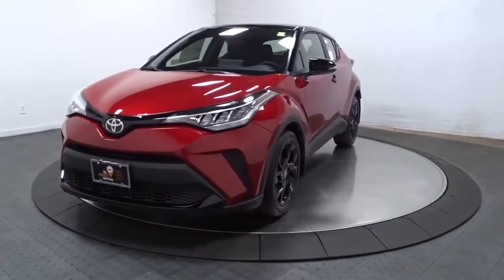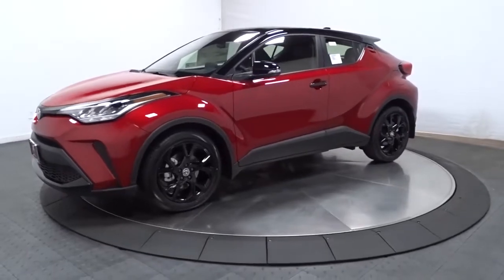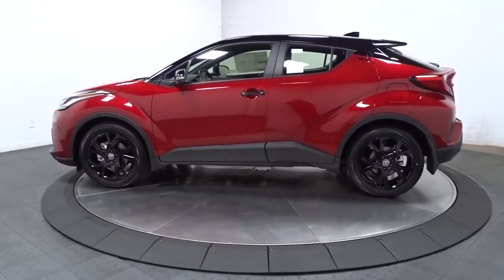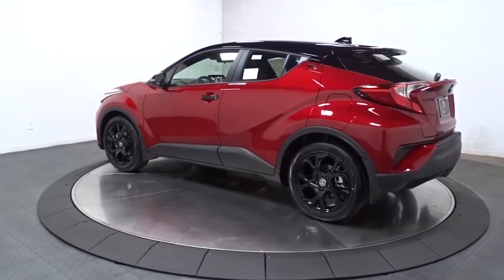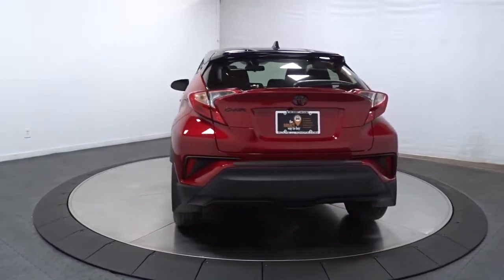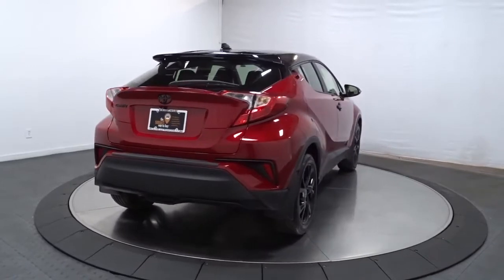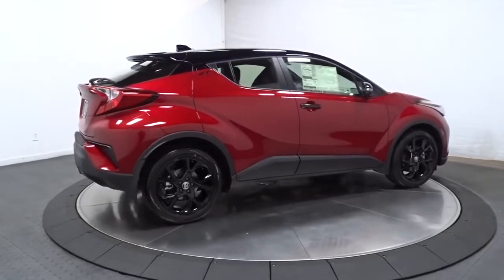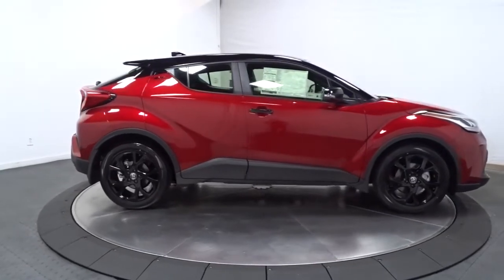2021 Toyota C-HR Hillside, Newark, Union, Elizabeth, Springfield, NJ 210949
2021 Toyota C-HR available in Hillside, New Jersey at Route 22 Toyota. Servicing the Newark, Union, Elizabeth, Springfield, NJ area.

The Smart Way To Buy! Are you tired of hidden fees and bogus rates ruining your search process? Now there's a way to avoid all of the nonsense. Introducing the smart way to buy from Route 22 Auto's. The advantages of the smart way to buy are endless. There is no pressure throughout your search. You can finally feel at ease when purchasing a car. Since there are no hidden fees, there are no surprises or gimmicks revealed when you finally make a decision. Route 22 Autos salespeople are direct and value your time, so there is no back and forth or confusion. They know it's necessary for you to feel comfortable during the buying process and want to be trusted. The smart way to buy is smart for a reason. The team at Route 22 Auto's does Internet research every day to discover the right price for you. They make sure to look at competitors' pricing and numbers from industry experts so you can feel confident that you're getting the best offer possible. The main factors that contribute to your final cost are market value, product availability, days' supply in the market and the product age, color and equipment. It's easy to feel secure with the smart way to buy. This Toyota includes: TWO-TONE PAINT MUDGUARDS (TMS) (PPO) SPECIAL COLOR ALL-WEATHER FLOOR LINERS 50 STATE EMISSIONS NIGHTSHADE EDITION REAR BUMPER PROTECTOR (TMS) (PPO) *Note - For third party subscriptions or services, please contact the dealer for more information.* Want more room? Want more style? This Toyota C-HR Nightshade is the vehicle for you. Everyone hates the gas pump. Skip a few gas stations with this super fuel efficient ToyotaC-HR. This is the one. Just what you've been looking for.
Radio w/Seek-Scan, Clock, Speed Compensated Volume Control, Aux Audio Input Jack, Steering Wheel Controls and Radio Data System,Radio: AM/FM Stereo w/8 Touch-Screen Display -inc: 6 speakers, Android Auto, Apple CarPlay and Amazon Alexa compatible, USB media port, hands-free phone capability, advanced voice recognition and music streaming via Bluetooth wireless technology, SiriusXM w/3-month all access trial and connected services including Safety Connect w/1-year trial and Wi-Fi connect w/up to 2GB within 3-month trial,2 LCD Monitors In The Front,Fixed Antenna,Variable Intermittent Wipers,Power Liftgate Rear Cargo Access,Lip Spoiler,Light Tinted Glass,Body-Colored Front Bumper w/Black Rub Strip/Fascia Accent,Compact Spare Tire Mounted Inside Under Cargo,Tires: 225/50R18 95V -inc: All-season steel-belted radial black walls,Wheels: 7 x 18 Sport Alloy,Clearcoat Paint,Fully Galvanized Steel Panels,Steel Spare Wheel,Fixed Rear Window w/Fixed Interval Wiper and Defroster,Fully Automatic Projector Beam Led Low Beam Daytime Running Auto High-Beam Headlamps w/Delay-Off,Black Power Heated Side Mirrors w/Manual Folding and Turn Signal Indicator,Tailgate/Rear Door Lock Included w/Power Door Locks,Black Door Handles,Black Side Windows Trim and Black Front Windshield Trim,LED Brakelights,Perimeter/Approach Lights,Wheels w/Black Accents,Body-Colored Rear Bumper w/Black Rub Strip/Fascia Accent,Black Grille,Door Auto-Latch,Black Bodyside Cladding and Black Wheel Well Trim,Proximity Key For Doors And Push Button Start,Power 1st Row Windows w/Front And Rear 1-Touch Up/Down,Driver And Passenger Visor Vanity Mirrors w/Driver And Passenger Illumination, Driver And Passenger Auxiliary Mirror,FOB Controls -inc: Cargo Access,Power Door Locks w/Autolock Feature,Full Carpet Floor Covering,Sport Bucket Front Seats w/Cloth Back Material,Rigid Cargo Cover,Analog Display,Delayed Accessory Power,Leather/Piano Black Steering Wheel,Distance Pacing w/Traffic Stop-Go,Cruise Control w/Steering Wheel Controls,Manual Adjustable Front Head Restraints and Manual Adjustable Rear Head Restraints,Air Filtration,Gauges -inc: Speedometer, Odometer, Engine Coolant Temp, Tachometer, Trip Odometer and Trip Computer,Cargo Space Lights,Engine Immobilizer,Illuminated Glove Box,2 Seatback Storage Pockets,Fade-To-Off Interior Lighting,Cargo Area Concealed Storage,Day-Night Auto-Dimming Rearview Mirror,Rear Cupholder,Fabric Seat Material,Full Floor Console w/Covered Storage and 2 12V DC Power Outlets,Passenger Seat,Front Bucket Seats -inc: 6-way adjustable driver's seat w/sport bolster, 6-way adjustable front passenger seat w/sport bolster,HVAC -inc: Underseat Ducts,Driver Foot Rest,Outside Temp Gauge,Remote Releases -Inc: Proximity Cargo Access and Mechanical Fuel,Leather/Metal-Look Gear Shifter Material,Full Cloth Headliner,Dual Zone Front A